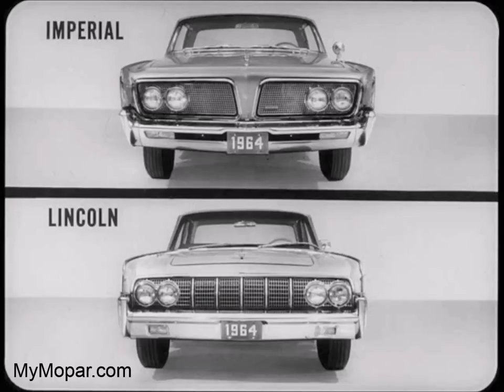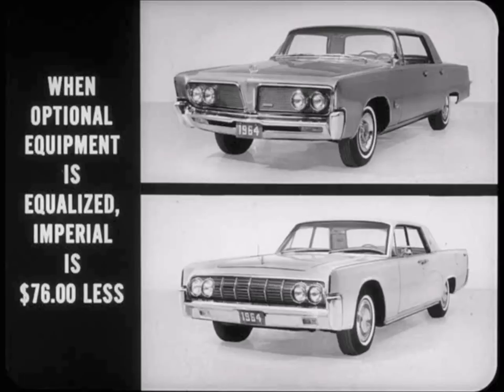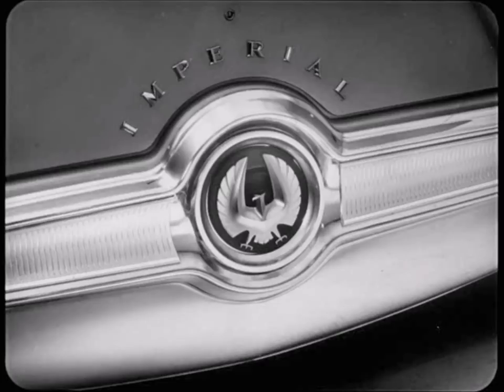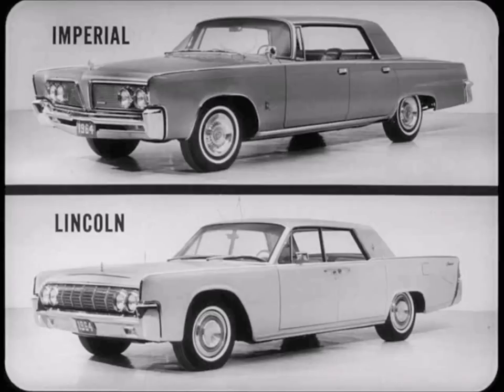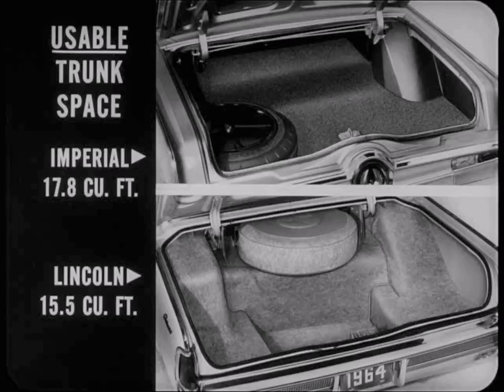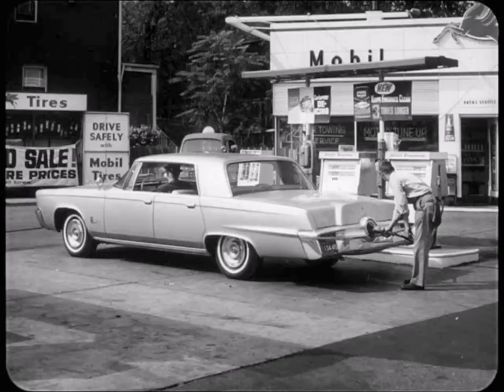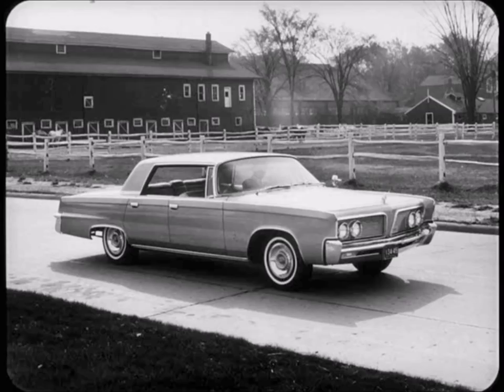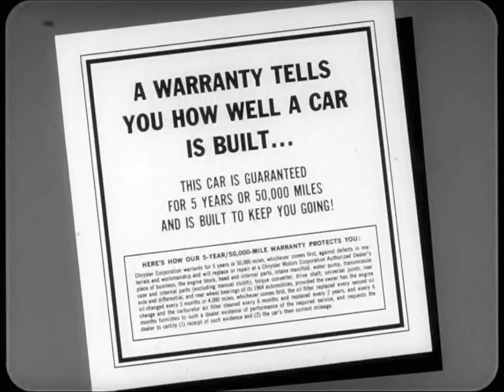1964 Imperial Versus Lincoln Comparison Dealer Promo Film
1964 Imperial versus Lincoln video from the Chrysler Master Technician Service Conference Training Series. Used as a training tool for dealer salesmen and a sales tool for potential customers.